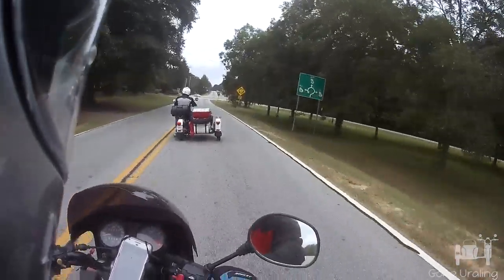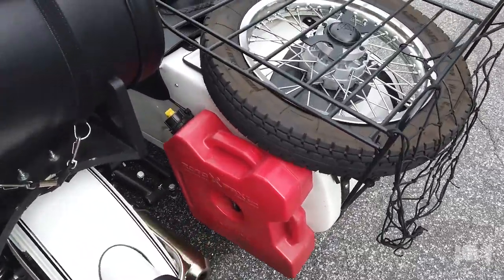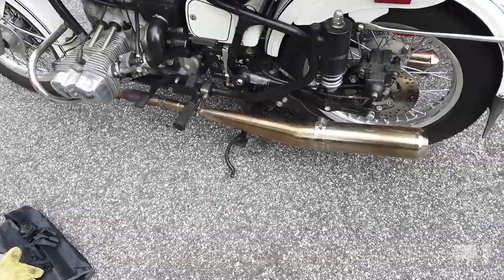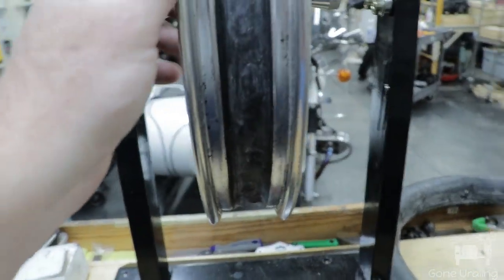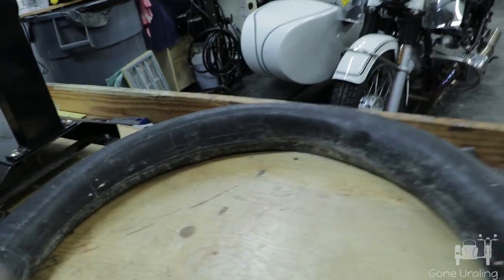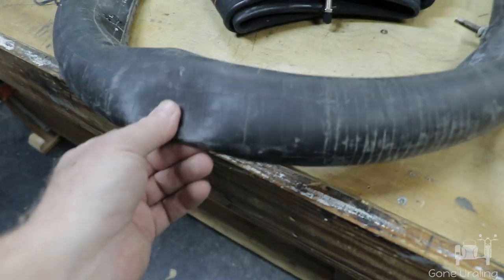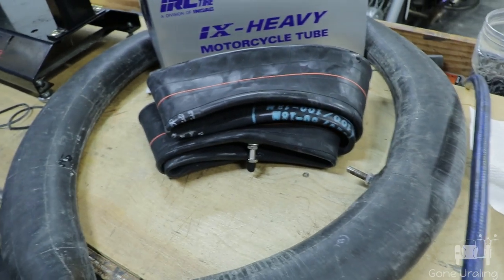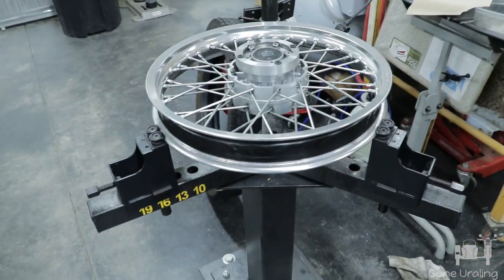My TIRE WENT FLAT while Riding!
After 30,000 miles of riding I finally experienced my first flat tire on a Ural. I was riding my 2017 Ural Retro back from the 2019 Barber Vintage Festival and my pusher went flat really fast. In this video I'll share a bit about what I learned and how to avoid a repeat. You will also get to see my No-mar tire changing stand I've yet to do a video on and learn what tubes and rim strips I'll be using from now on.

Shop Revzilla!  We use all of these products and won't list anything we don't love using.

The dog:
Benny is a Siberian Husky rescued through Releashed Rescue in 2014. Facebook

The bikes:
Sigmund: 2017 M70 /Retro from Ural of Pittsburgh. Purchased with 71 miles on it!

Georgia (with WonderBug the sidecar)" 2017 cT originally from Holopaw Ural

Pat: 2010 Ural Patrol - purchased 2015 from private seller in CA and shipped by haulbikes.com to Georgia.

Our other ventures:
We actually use our sidecar rigs to conduct bat surveys and go visit locations where we may be needed!

Gone Uraling on Facebook!